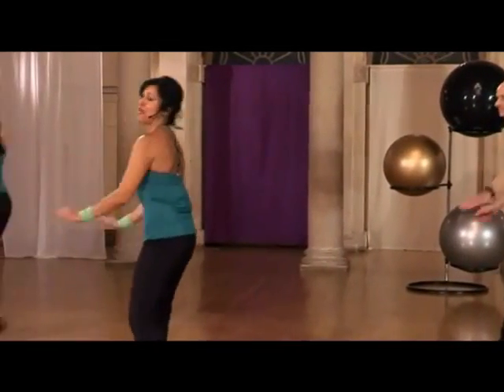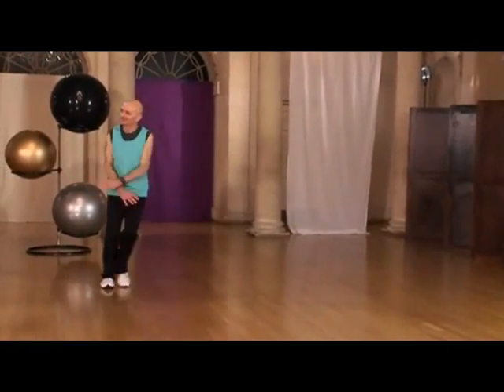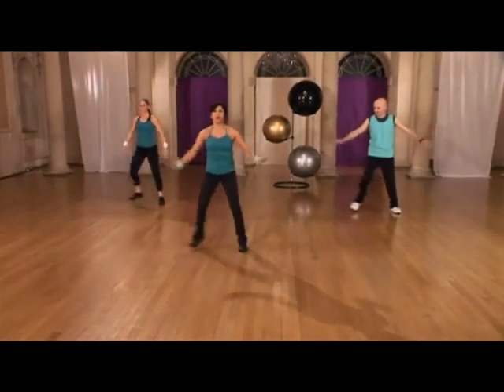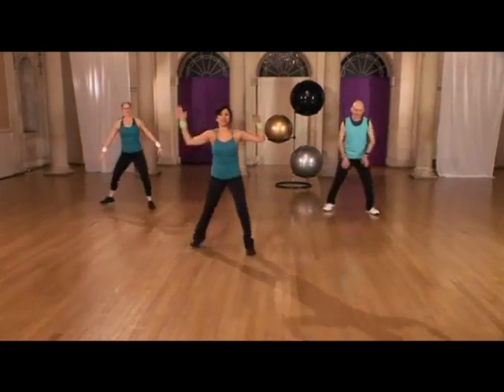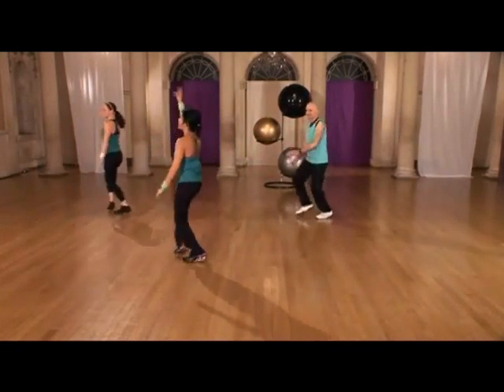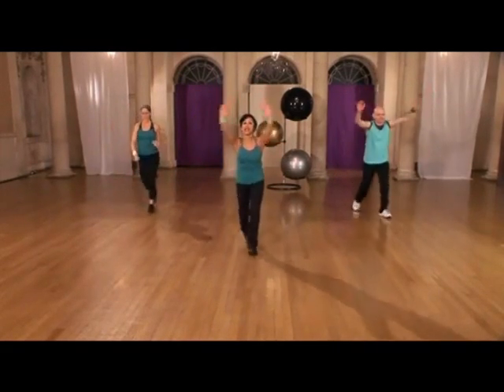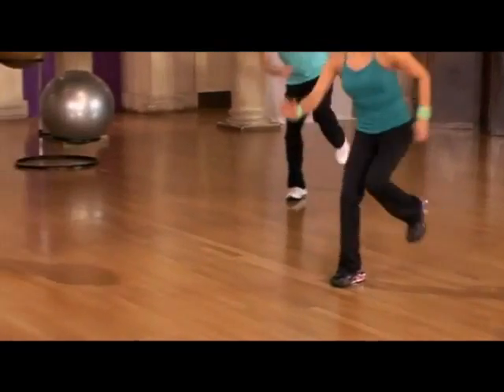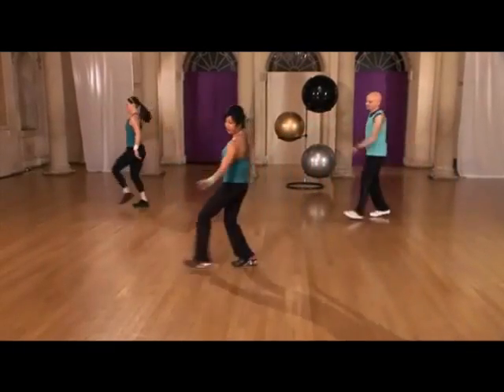Aerobic Body Sculpting Workout with Ladan Soltani from Fitness TV Sky Channel 282 fitness.tv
Burn calories, get your heart pumping and tone your muscles with Ladan's motivational aerobic workout. Fitness TV 1X 48 mins